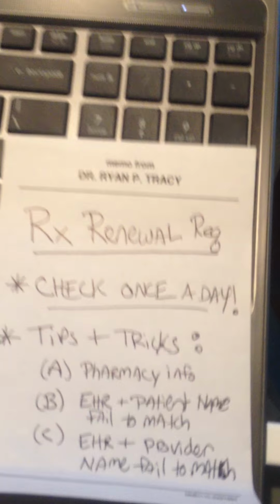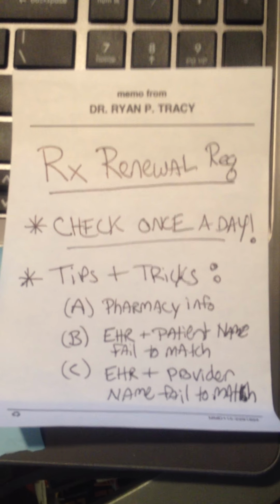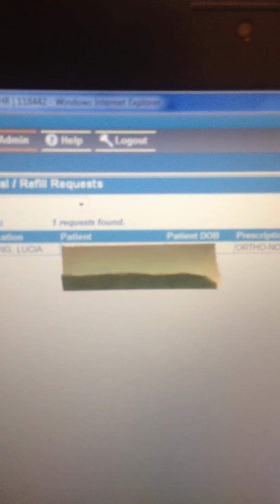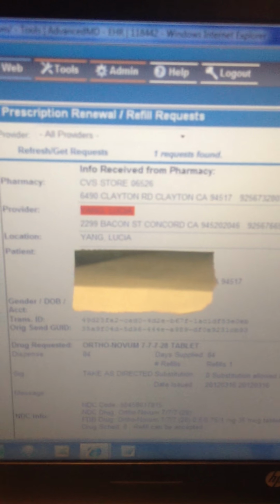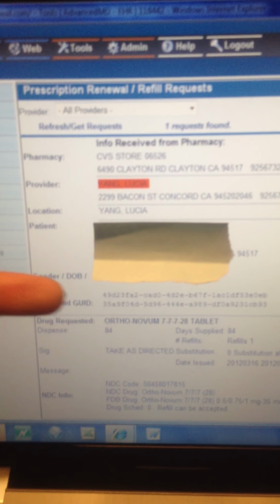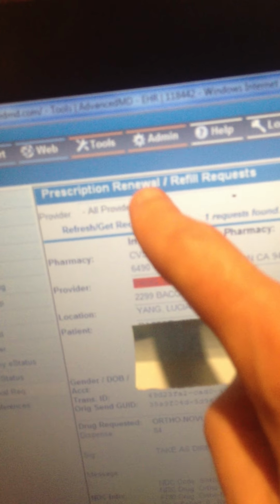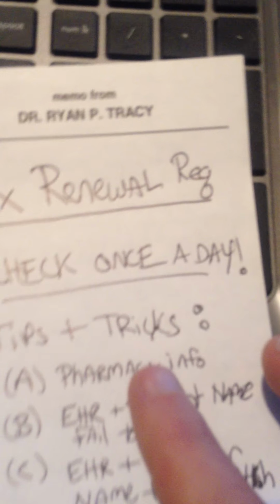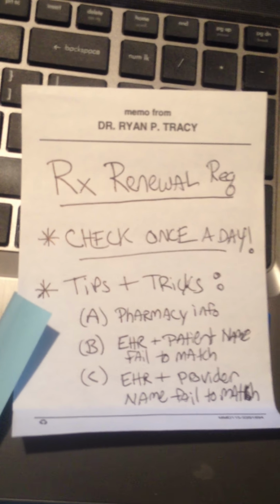RxRenewalReq 3 TIPS N TRICKS 001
ADVANCED MD = This is a live demonstration on how I check daily the ELECTRONIC PRESCRIPTION REQUESTS from our local pharmacies.  A Step-By-Painful-Step how to renew a prescription and the 3 pitfalls that you might need to "correct" to make it work.